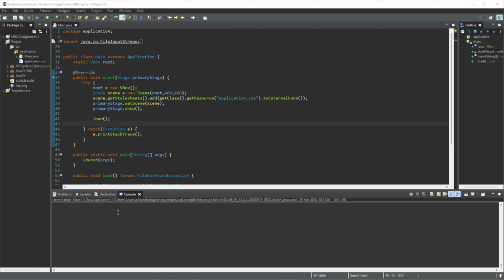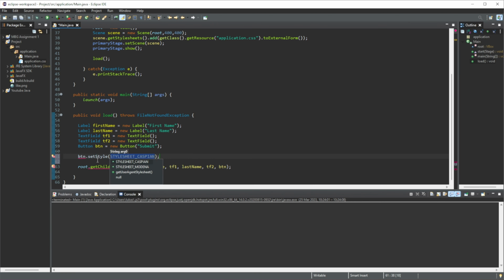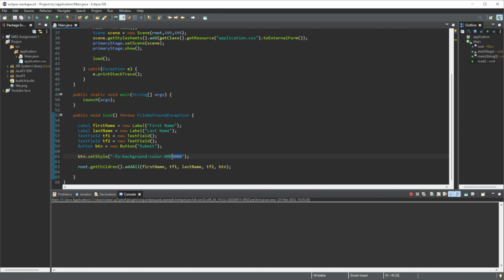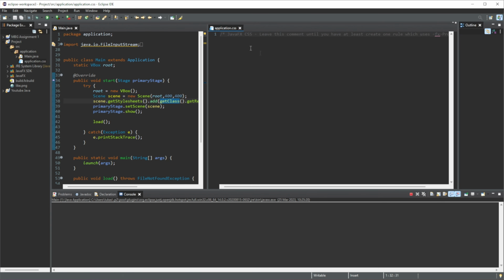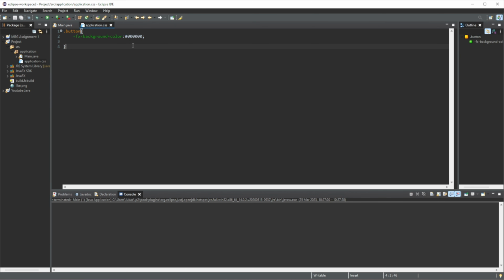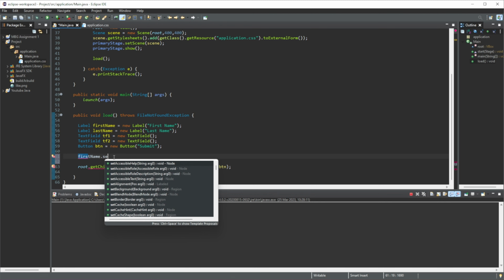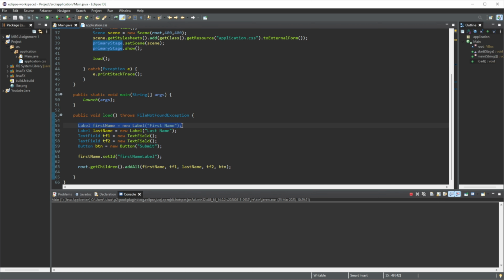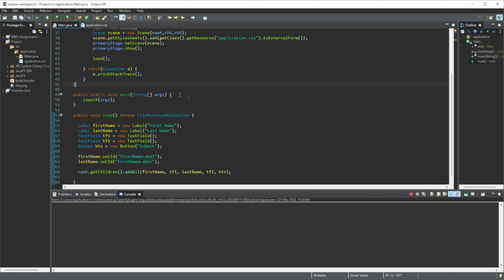JavaFX Tutorial 08 - Adding CSS